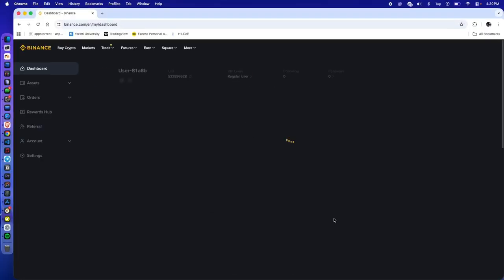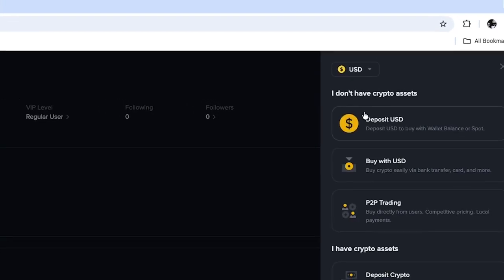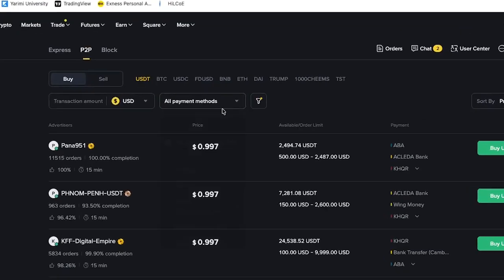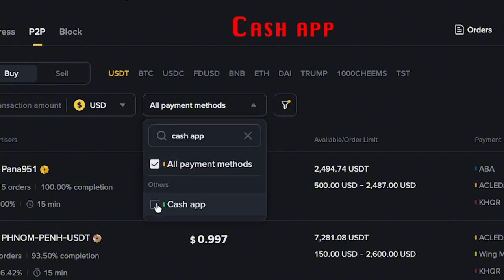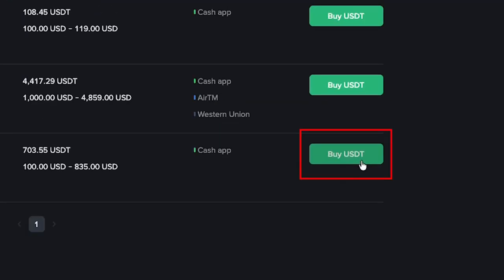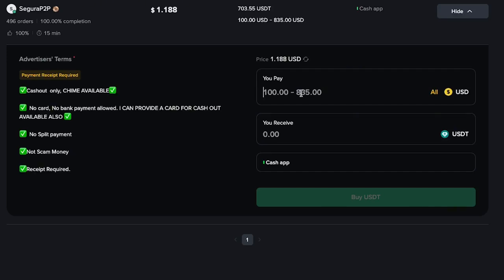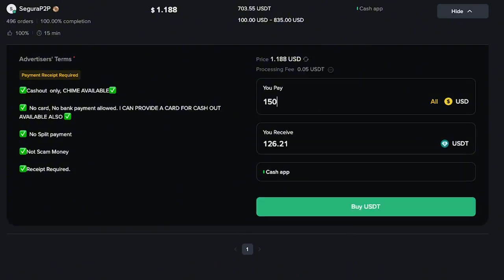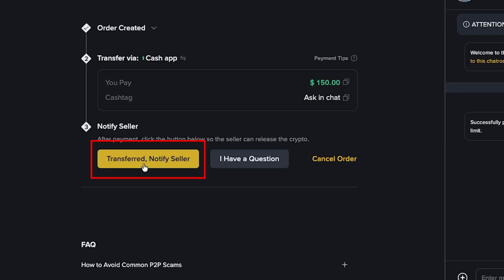How to buy USDT with Cashapp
🚀 Learn how to buy USDT (Tether) using Cash App — safely and fast! 💸 This tutorial covers linking wallets, exchanging Bitcoin to USDT, and sending crypto securely.
📲 Ideal for beginners entering crypto trading or cross-border payments!